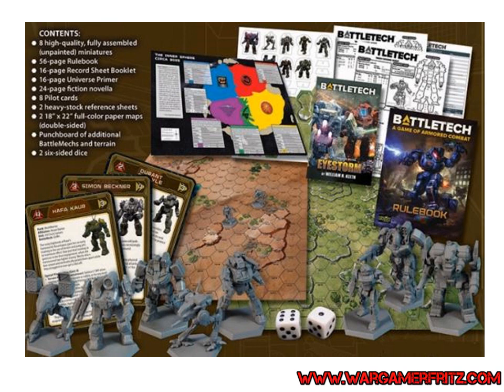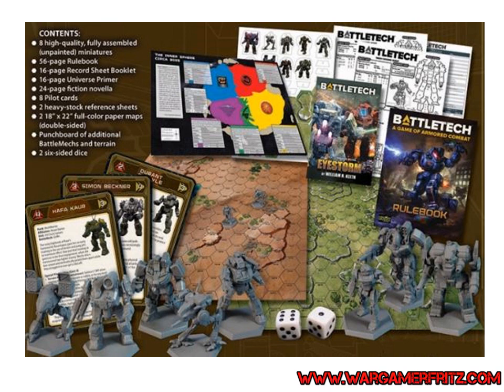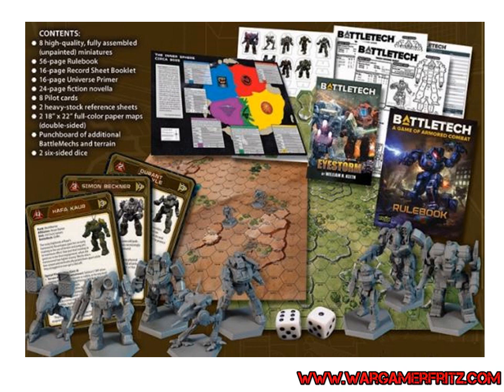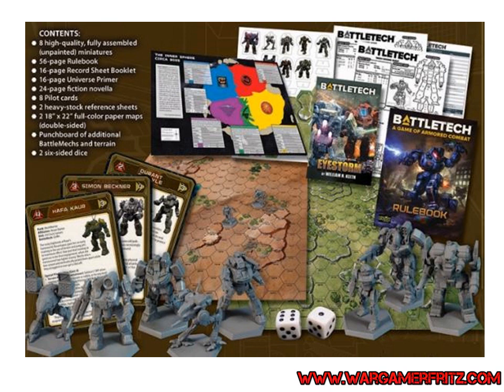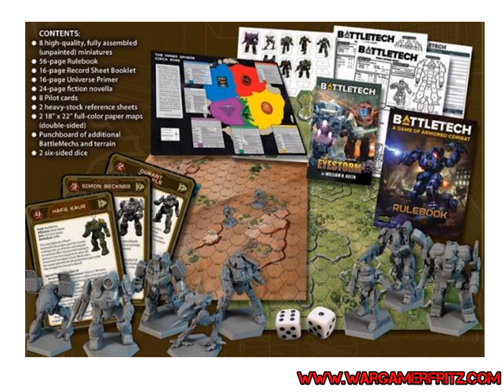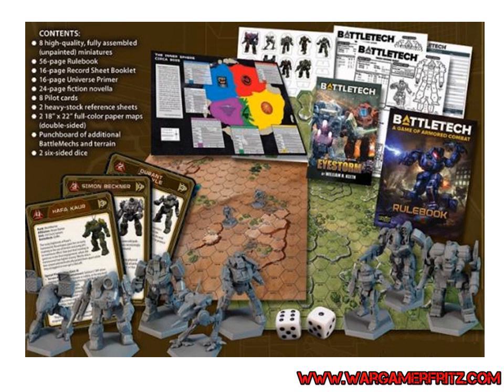Battletech Game Of Armored Combat Box Set